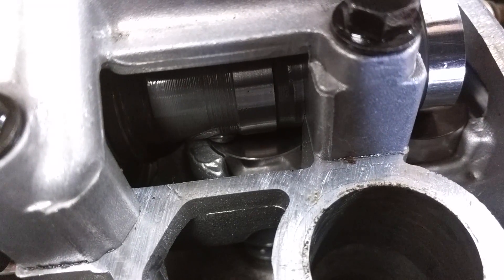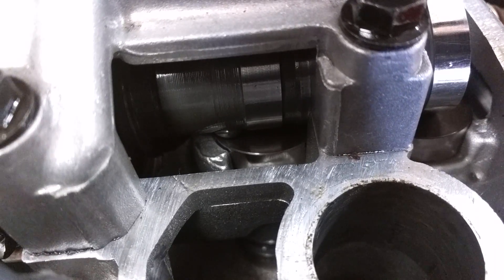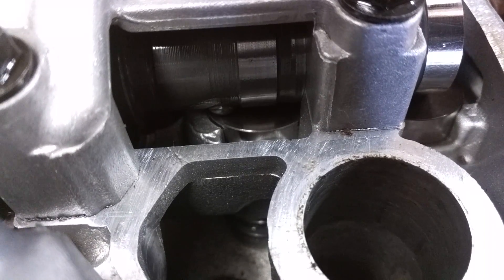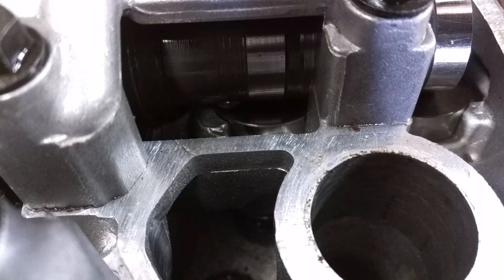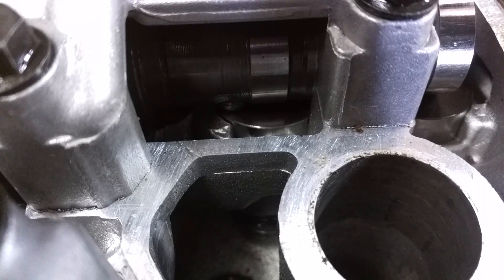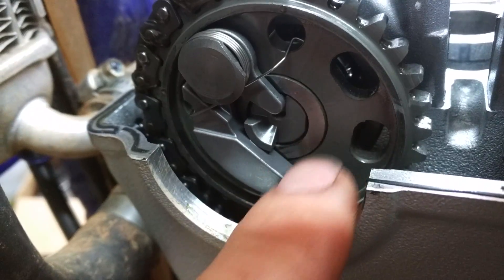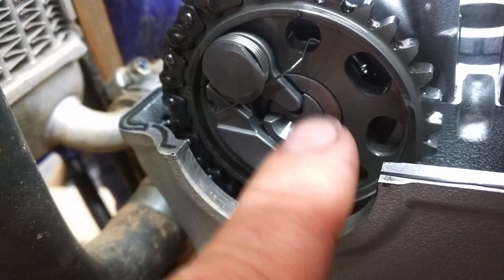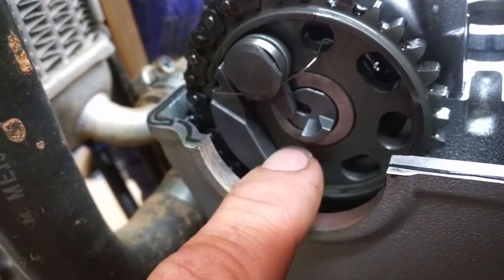Yamaha Auto Decompression cam, how it works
Just a quick video about how an auto decompression cam works on a 2005 Yamaha YZ250F this cam can be out on older models as well.